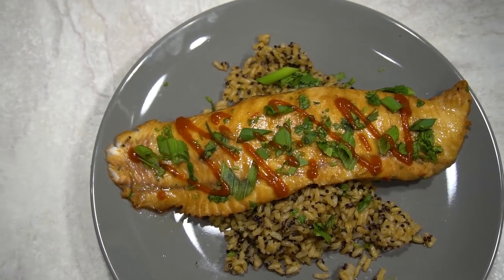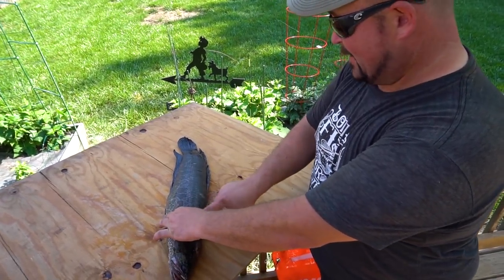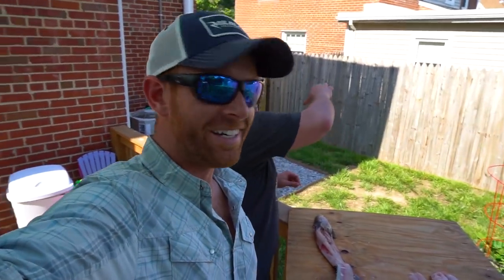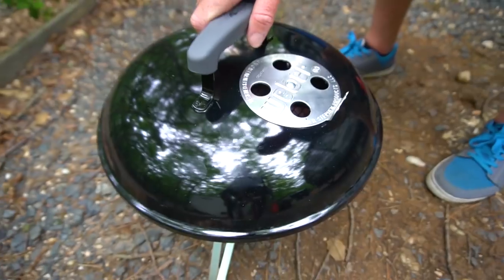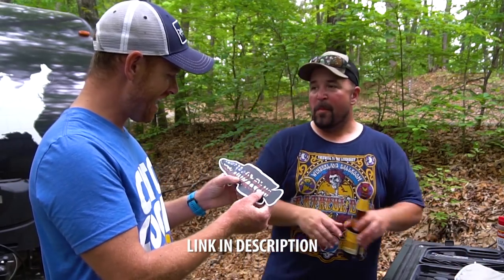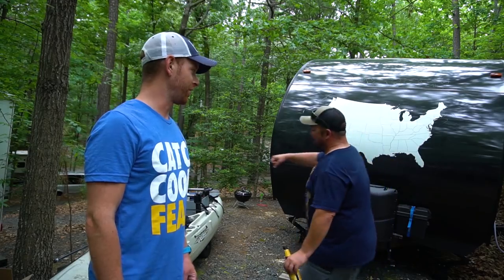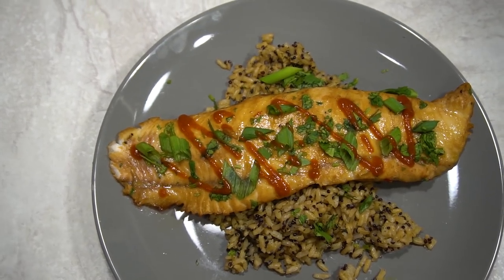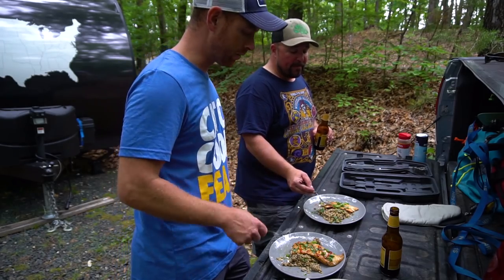CATCH CLEAN COOK: Northern Snakehead on the Grill (2 of 4) | Field Trips Virginia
In part 2 of this 4-part series, we're grilling up some of the invasive Northern snakehead we caught last episode. These fish may be slimy, ugly and mean, but they are also DELICIOUS. Easily one of the better fish I've ever eaten.

Watch as we show you how to catch, clean and cook up this invasive species.

Check out Anvil Campground for some of the best camping in Virginia!

Comment in the app that you watch my YouTube & I'll follow back!